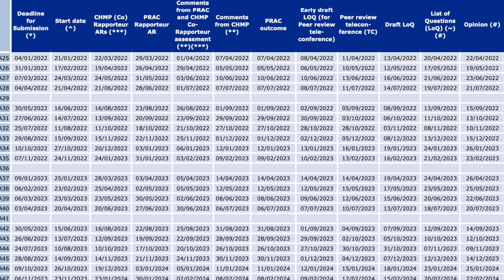WHAT IS A MARKETING AUTHORISATION APPLICATION (MAA)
ORDER MY DEBUT BOOK, THE PREPARED GRADUATED, TODAY!

The Prepared Graduate is the best book offering professional advice. It provides:
👨🏽‍💻 Guidance on finding the right path for career success
🛣 An easy-to-follow roadmap with advice about career preparation
💼 Endless job search tips & more

🚨FOLLOW ME🚨
Career Savage: